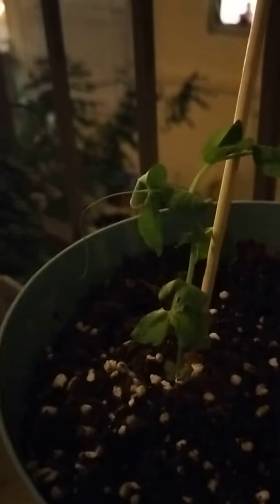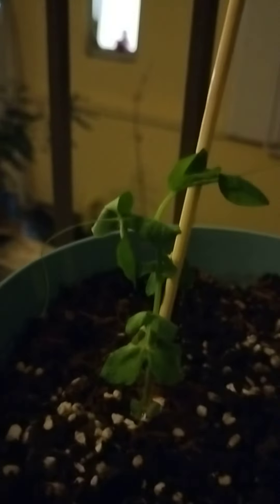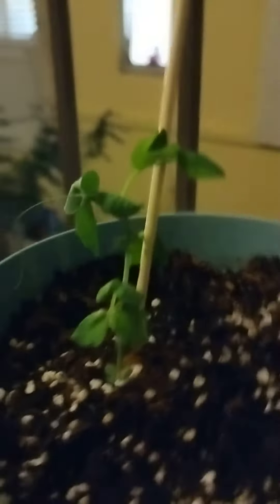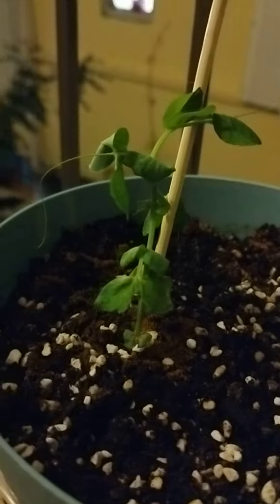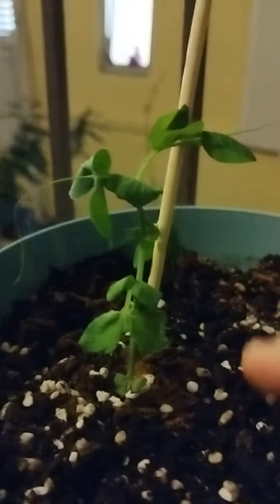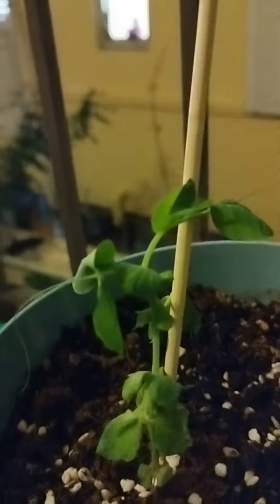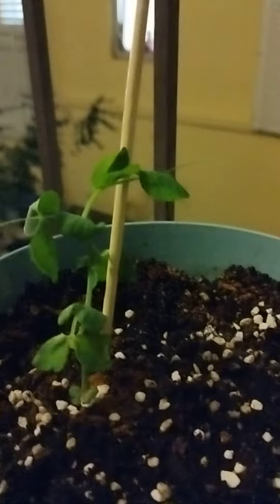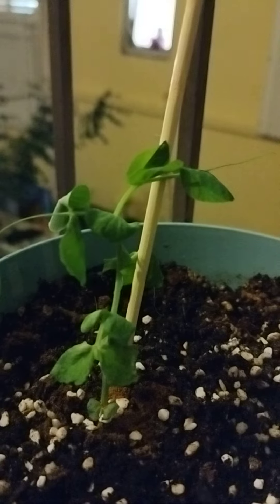Snow peas the best crop to grow in autumn/ winter!